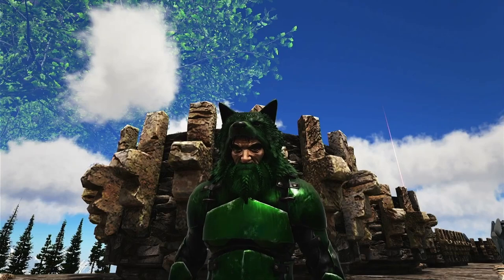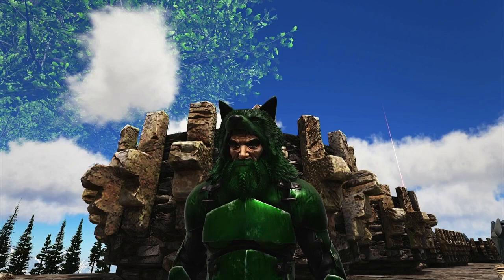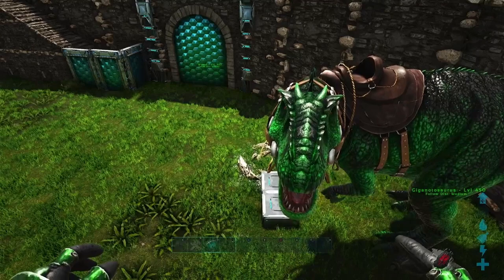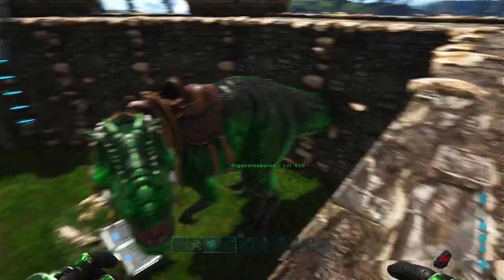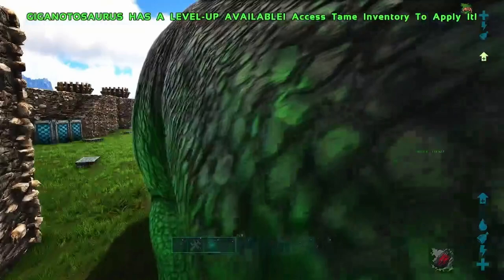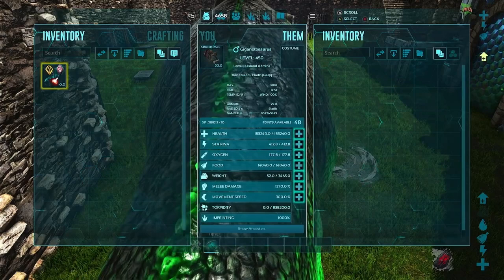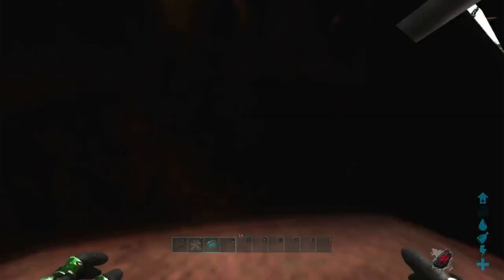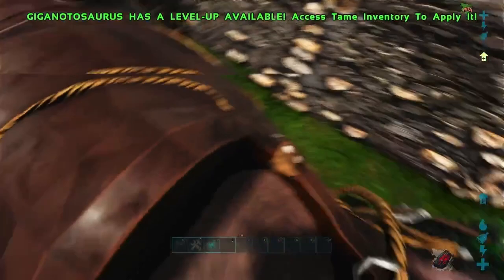ASE Jan Dino Deals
This video is to showcase the Dino Deals Dinos for January on Lemuria Island.

This video was recorded and edited by @StatikJotunn